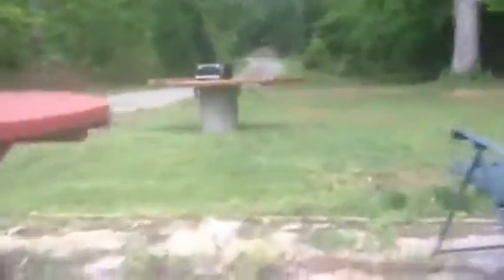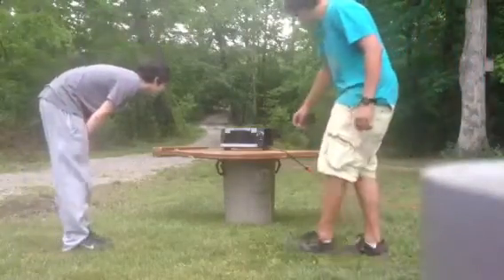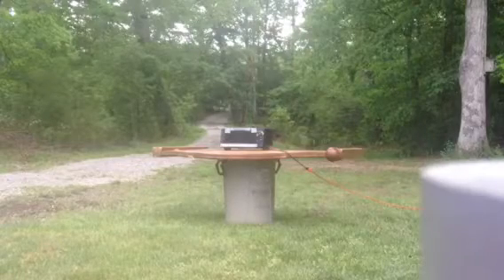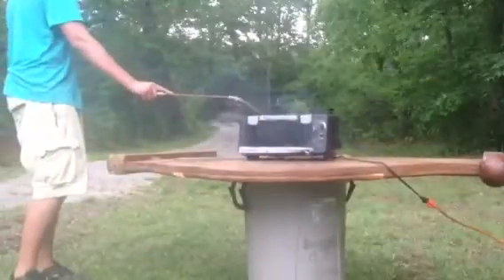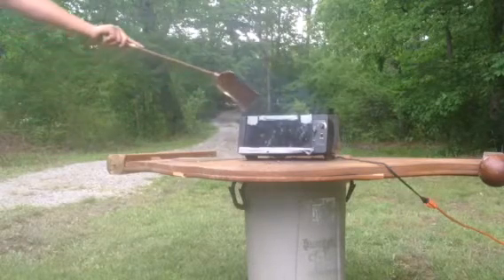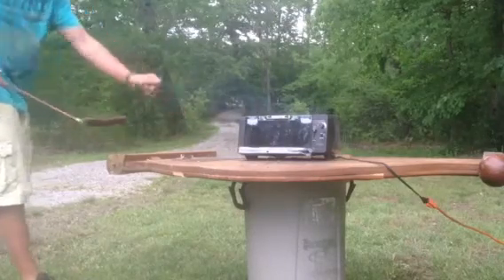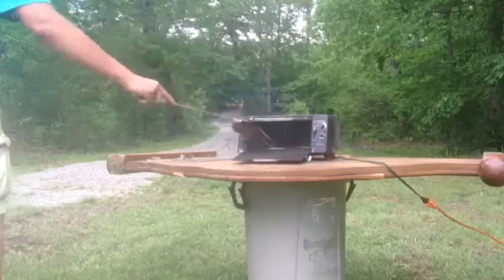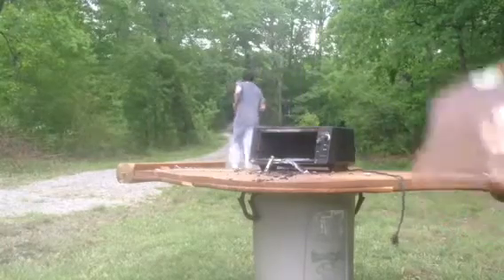Mini oven destruction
We bust up a mini oven with bottle rockets and m-90s